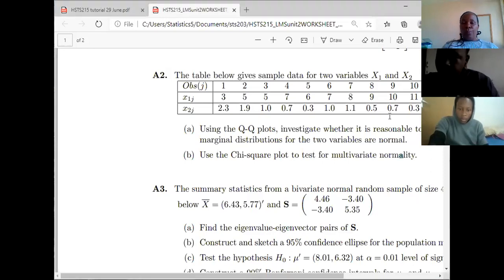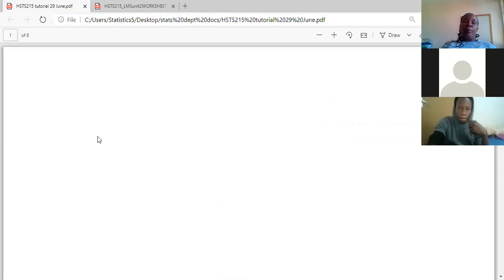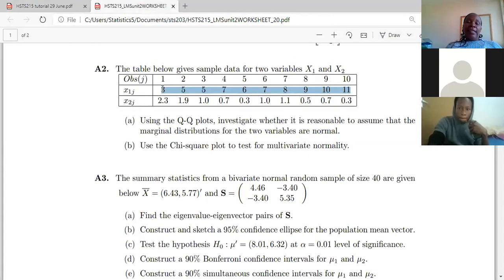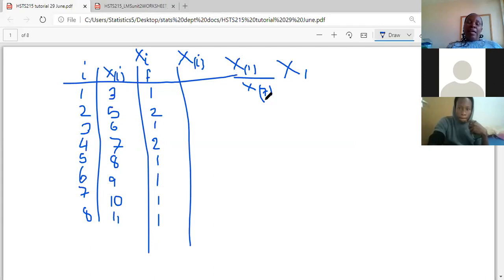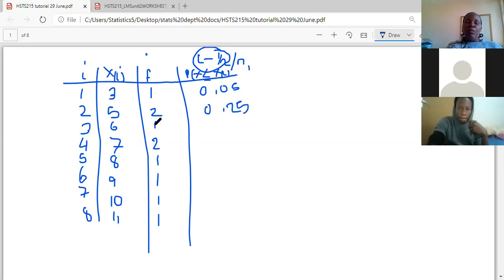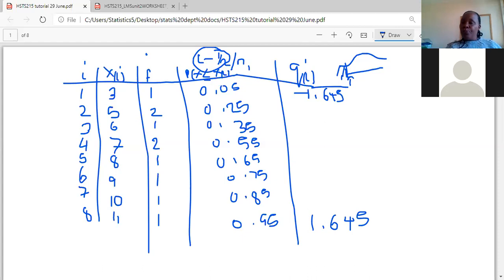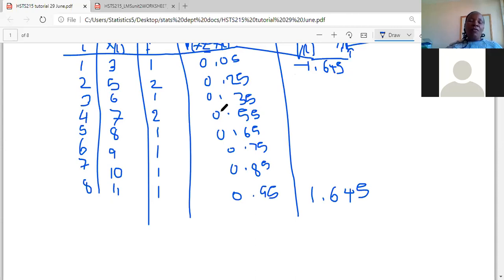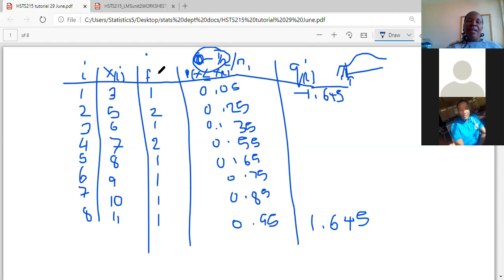Q to Q plots Multivariate analysis techniques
Q - Q plots,